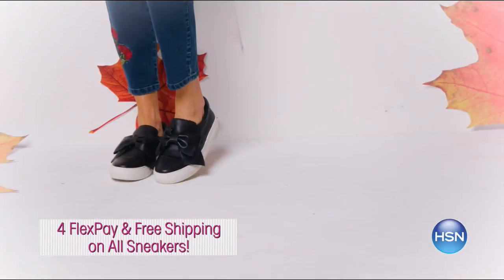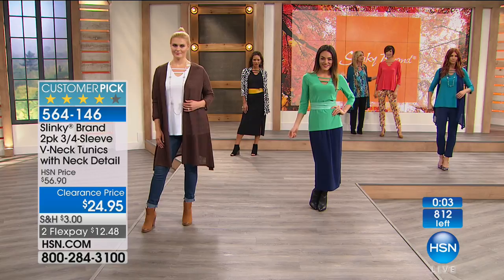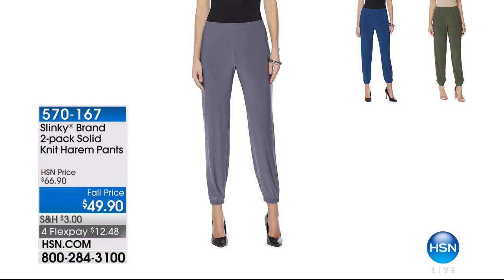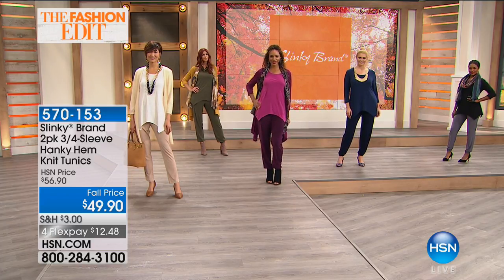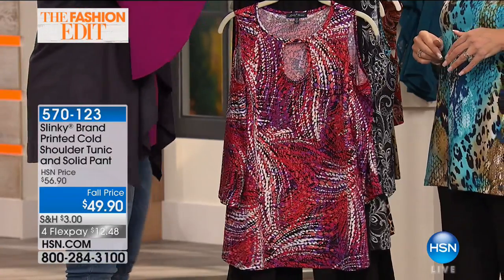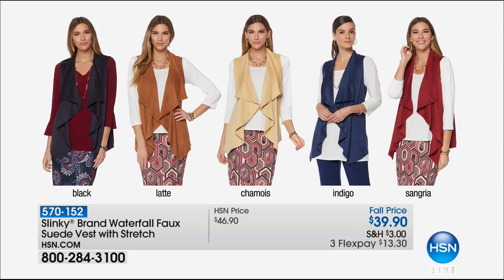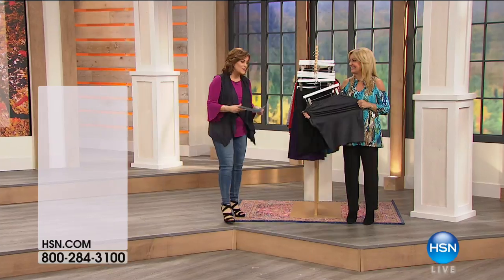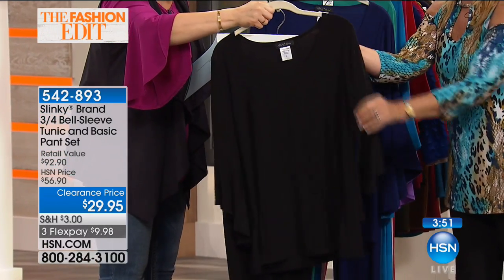HSN | Slinky Brand Fashions 09.15.2017 - 03 PM